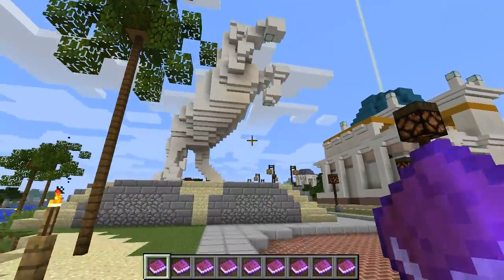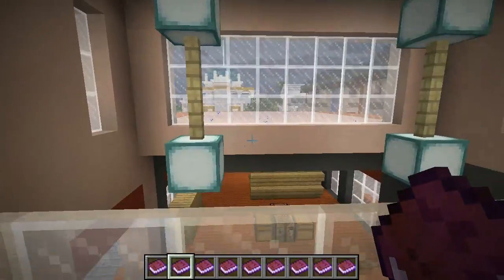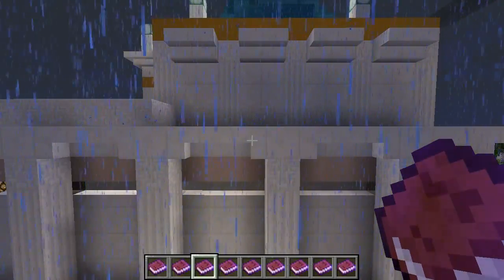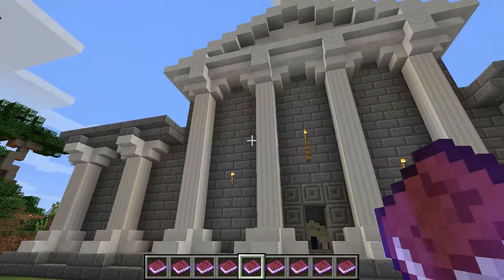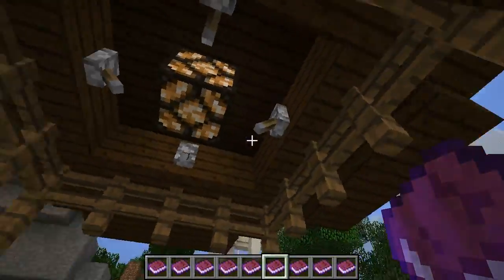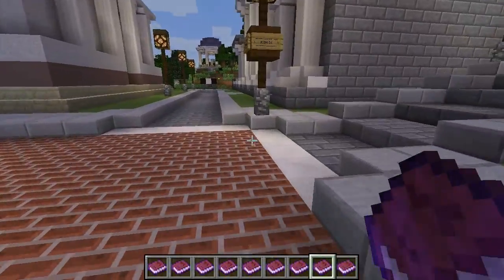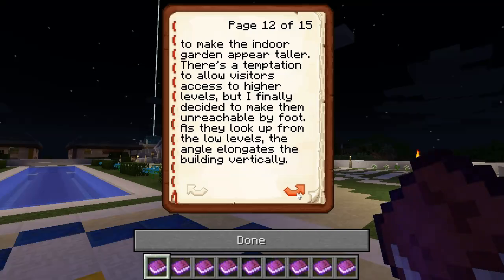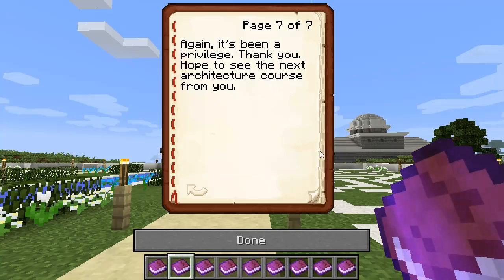ARCHMINE100 with SCKChui #12.2: IceWindHunter's Exercises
In this video we look at the exercises submitted by IceWindHunter also known as Haris.  The save file for his exercises maybe downloaded

Include a download link to your save, and include descriptions and explanations of your exercises, like your design concepts, what you did, and what you learned.
Note that if you do send me your completed exercises, you are giving me permission to make and publish videos of your work with my commentary.
Depending on how many submissions I get, I may not be able to respond to each one individually.